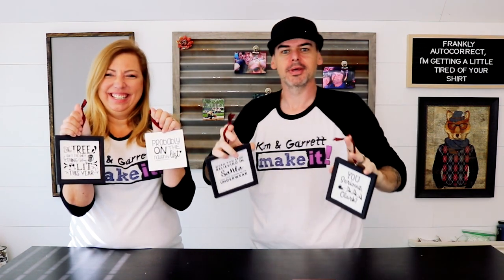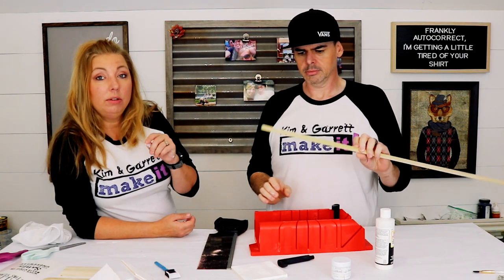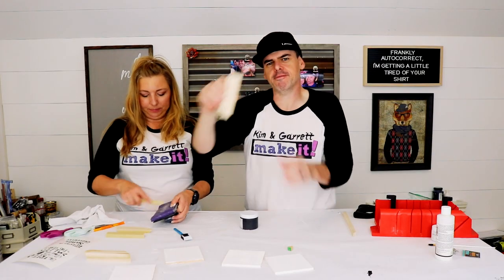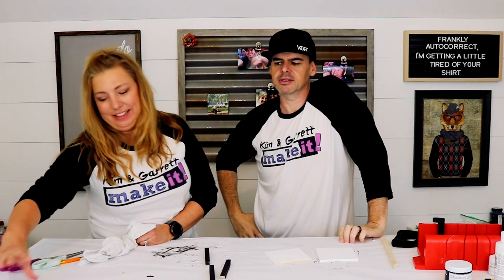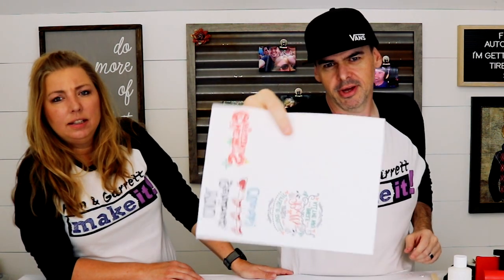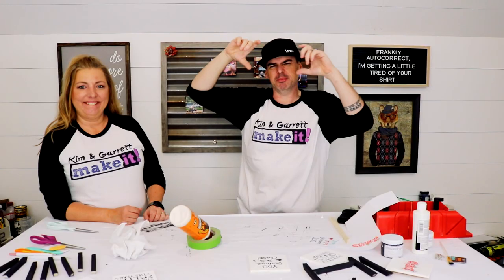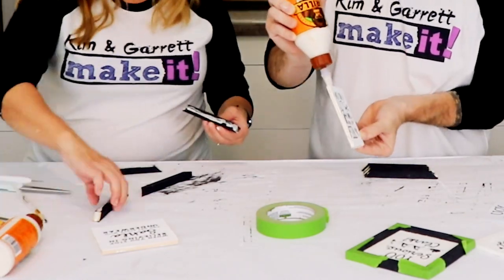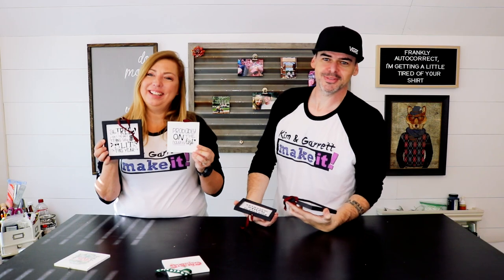Holiday Photo Transfer Signs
This week we're using two techniques to make tiny holiday signs! We're using a photo transfer technique and adhesive vinyl letters! The photo transfer technique uses any image printed on paper using your laser printer. The photo transfer medium is painted over the image and placed face down on the wood. Wait 24hrs and simply use water and a sponge to wipe the paper off, leaving your image transferred to the wood!